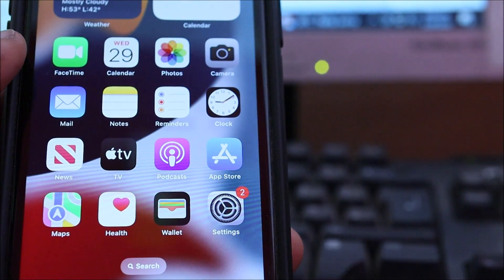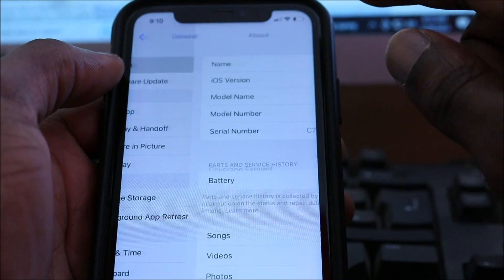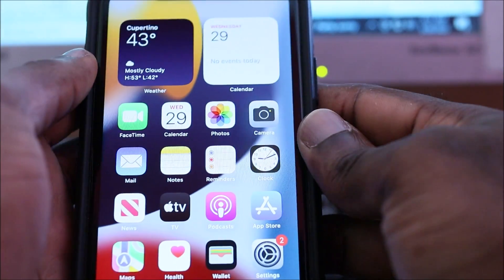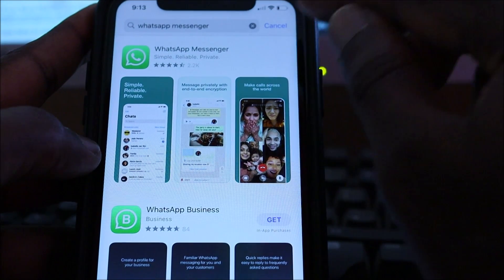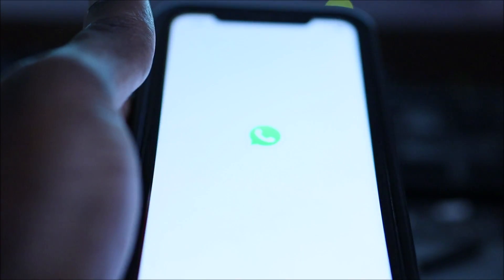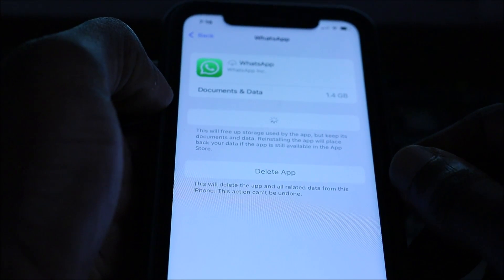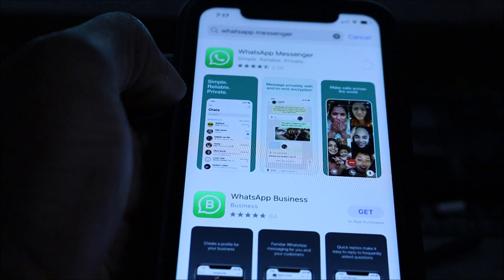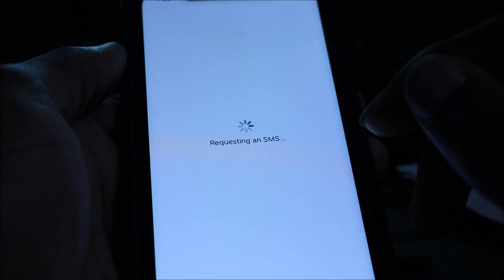Whatsapp keep crashing on iphone fix- whatsapp not opening iphone 11 12 13 14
Restart your device by turning it off and back on. Update WhatsApp to the latest version available from the Apple App Store. and turn Airplane Mode on and off.  tap Cellular and turn Cellular Data on.

Whatsapp keep crashing on iphone 11, iphone 12 iphone 13 iphone 14 and iphone 15

You can also delete the app from the iPhone storage folder. Just follow these steps:

    From the Home screen, tap Settings.
    Select General.
    Tap iPhone Storage.
    Scroll through the list of apps then select WhatsApp.
    Tap the option to Delete App then confirm.

Once the app has been successfully deleted, reboot the phone and then launch the App Store to download and install the latest version of WhatsApp for your iPhone. Just follow these steps to continue:

    Tap the App Store from the Home screen.
    Search for WhatsApp app.
    Tap INSTALL to instigate installation of the WhatsApp application on your device.
    If prompted, enter the correct Apple ID Password and tap OK to proceed.
    Wait until the download is complete then tap OPEN.

The app should then launch and work as intended on your iPhone.